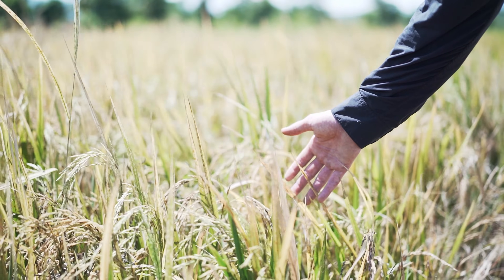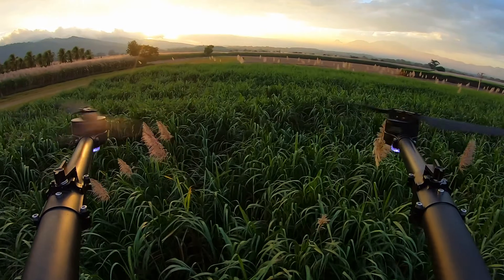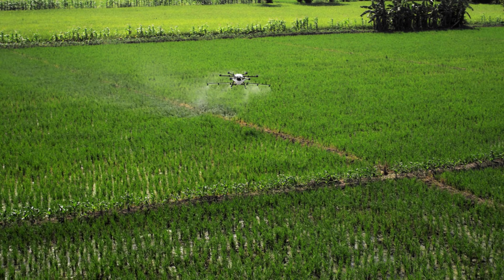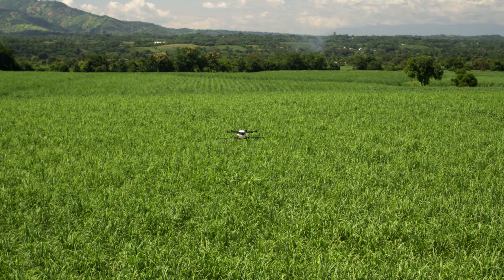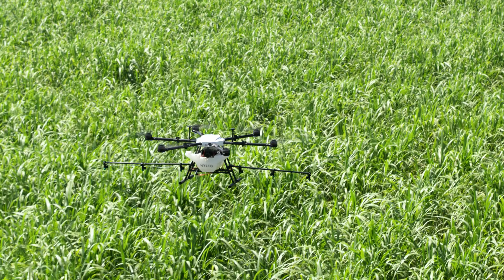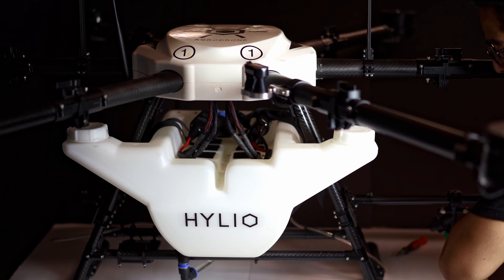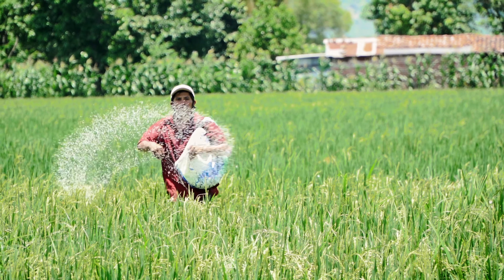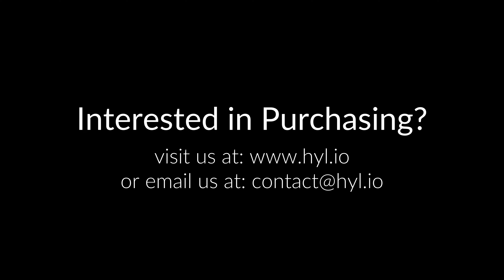Agricultural Crop Spraying Drone - Accurate, powerful, reliable | Hylio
The next level of precision agriculture is here.
Hylio's Agridrones save time, reduce drift, and improve yields for farmers and producers across the world.
No matter what challenges your crops face, we’re here to help.